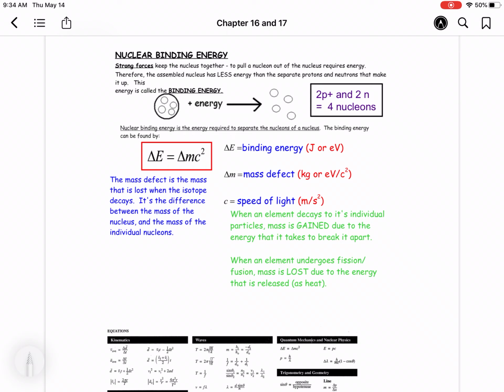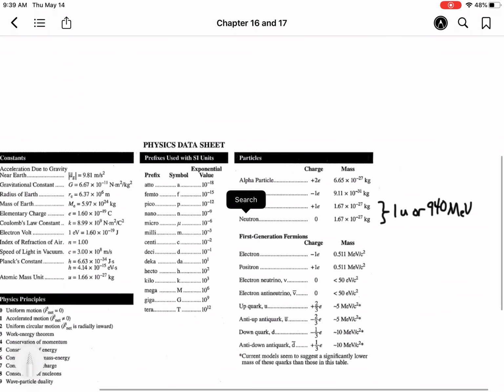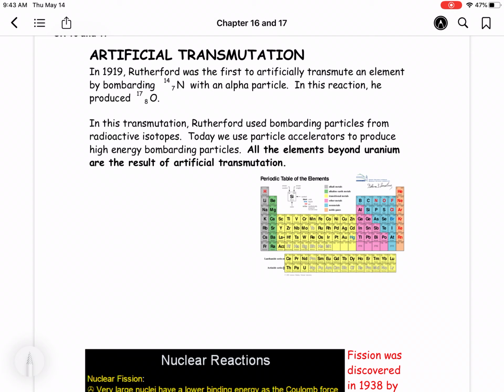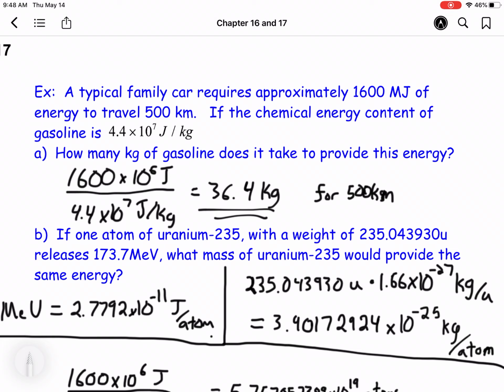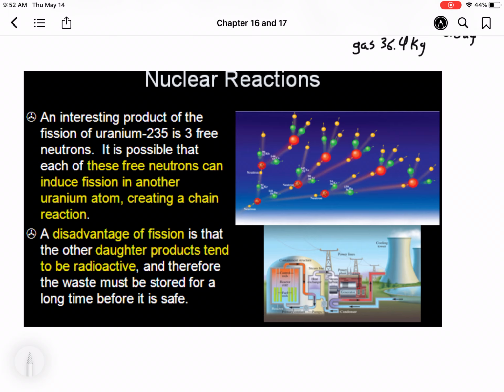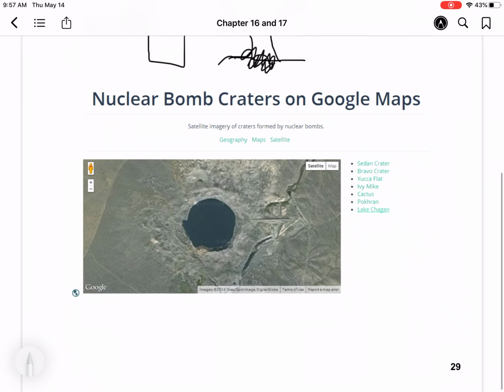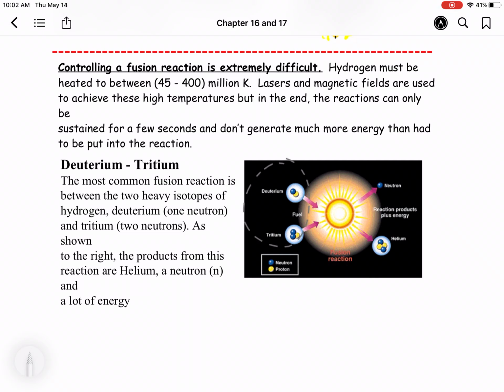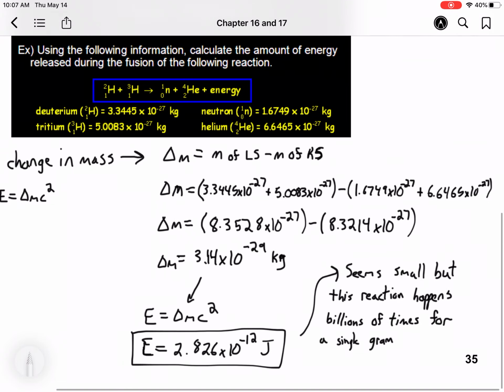Atomic Ch 16/17 Lesson 4